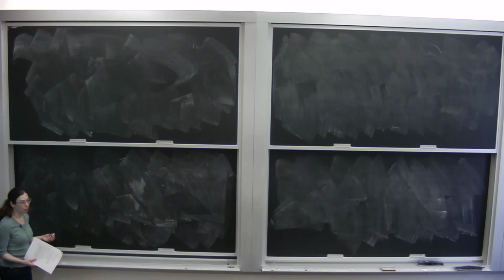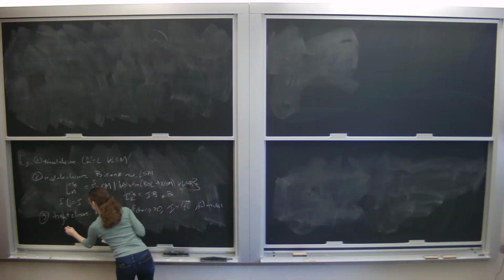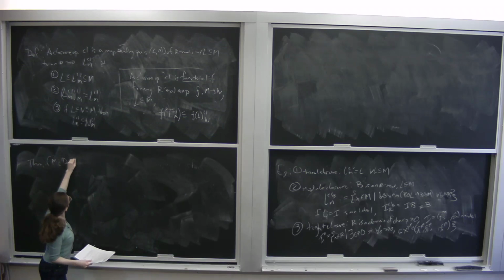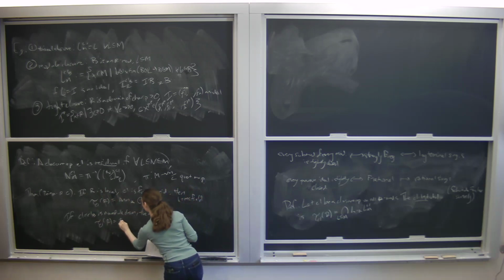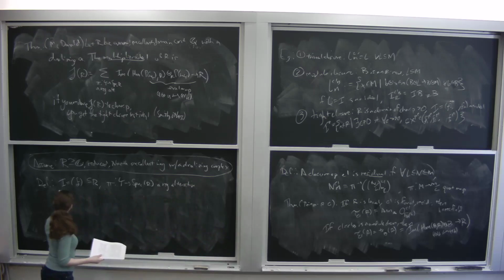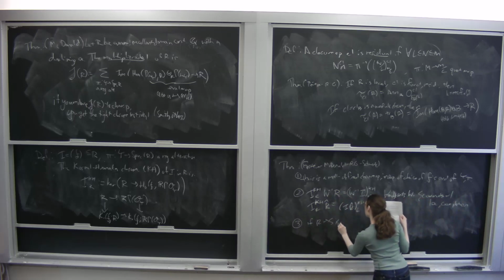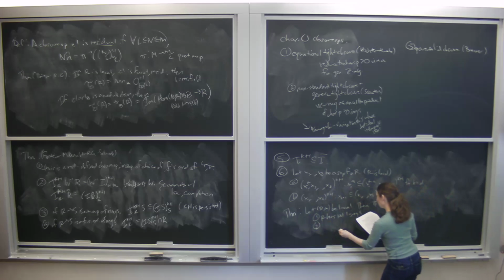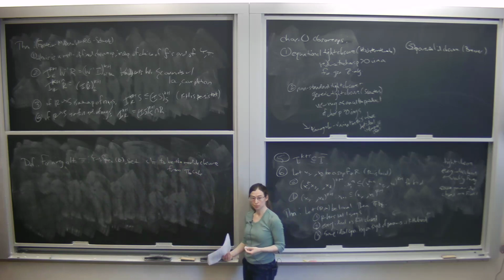Characteristic 0 closure operations Rebecca R G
Rebecca R.G. (George Mason University)
Tuesday, April 1, 2025